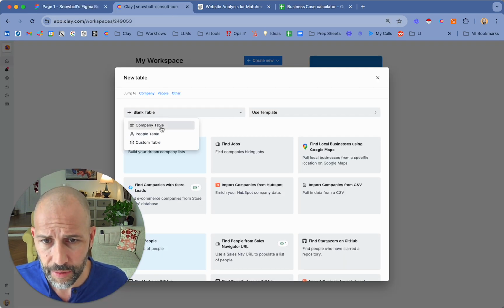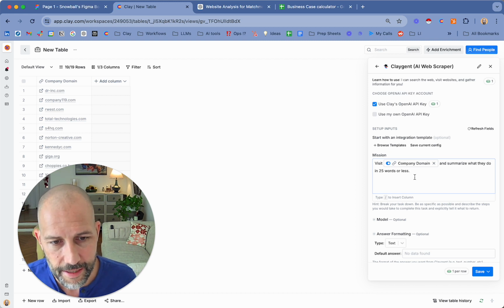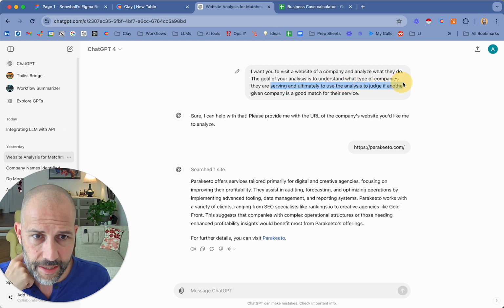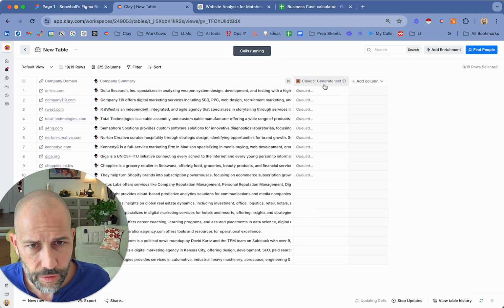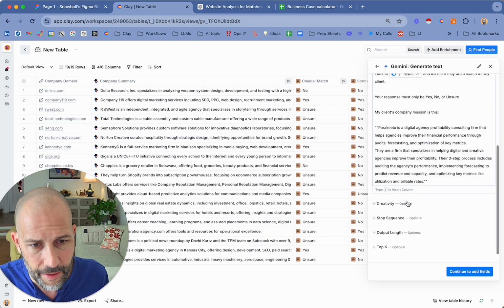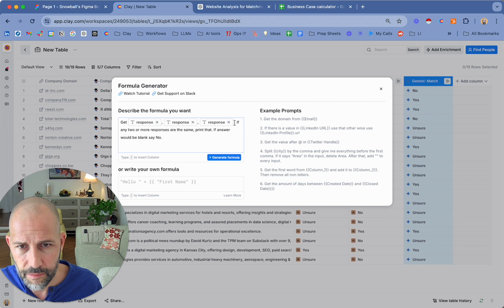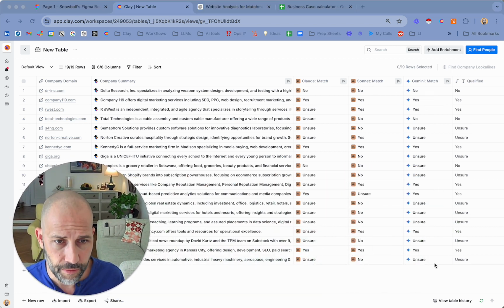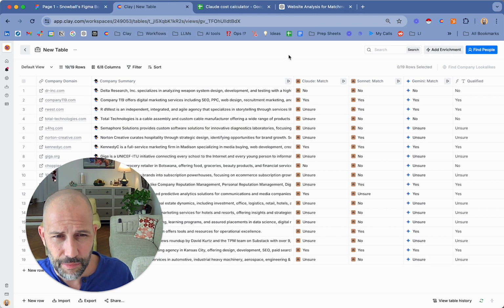Building a qualification/disqualification workflow in Clay from Scratch.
In this video, I explain the process of qualifying companies for prospects. I discuss the importance of analyzing company data and matching it with client offerings. I also provide tips on using Claygent and API keys to enhance the qualification process.

Workflow Steps

Data Collection
  - Start with a blank table, focusing on the company domain.
  - Paste company domains into the table, ensuring the correct number of columns match.

Company Enrichment
  - Use the Claygent AI-powered web scraping agent to gather data from company websites.
  - Generate concise summaries of company activities (25 words or less).

Multi-Model Analysis
  - Implement multi-model analysis using two Claude (Haiku and Sonnet) and Gemini models to determine the relevance of companies.
  - Create prompts and set creativity levels appropriately for accurate analysis.

Programmatic AI validation Formula
  - Combine results from different models to form a consensus on whether a company qualifies as a good prospect.
  - Use formulas to streamline and automate the decision-making process based on model outputs.

Result Presentation
  - Create a clean view of the results, focusing on qualified prospects.
  - Ensure the client sees only the final qualification status without the underlying data complexity.

Cost Calculation
  - Calculate the cost of running the workflow across multiple companies.
  - Highlight the efficiency and cost-effectiveness of using multiple models for large datasets.